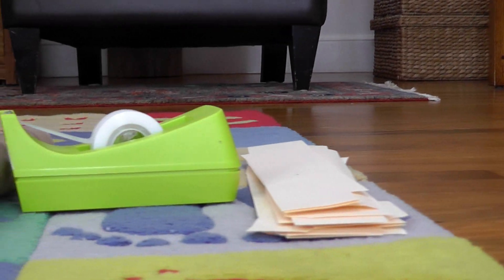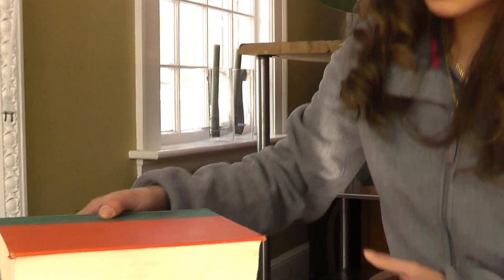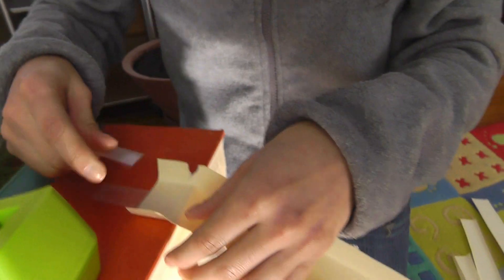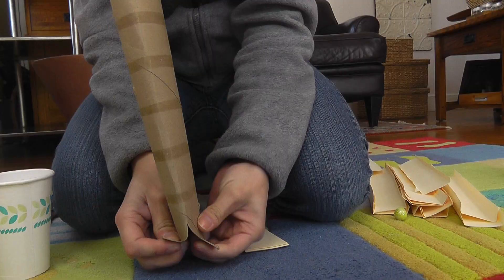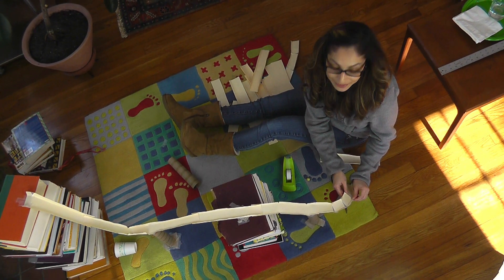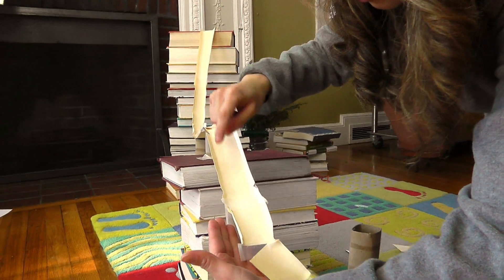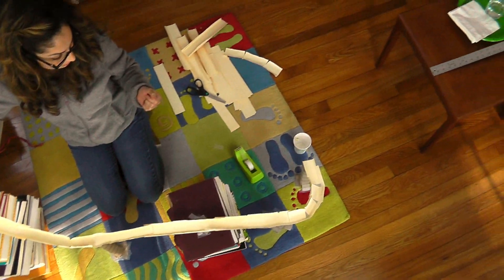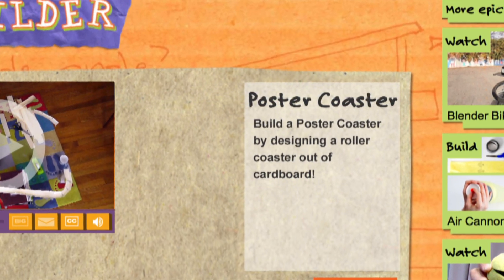DSN Top Builder: Poster Coaster | Design Squad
Design and build your own roller coaster using poster board! Send a marble down your roller coaster's twists and turns and land it in a cup to end the ride. Upload photos of your poster coaster to the Design Squad website for a chance to become a Top Builder.